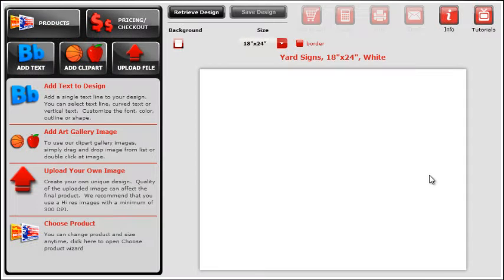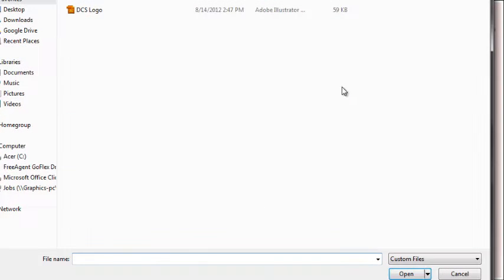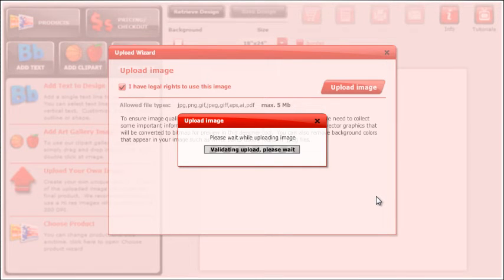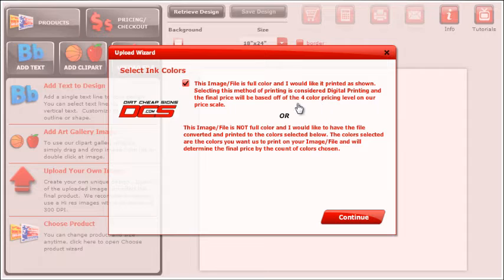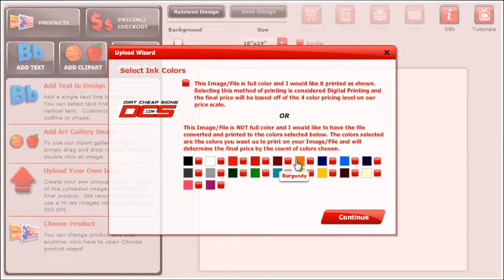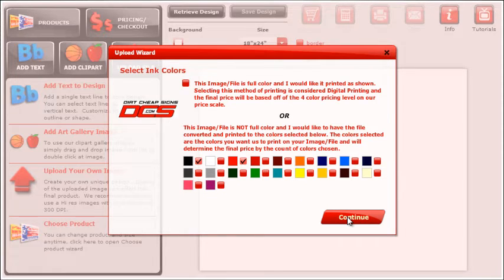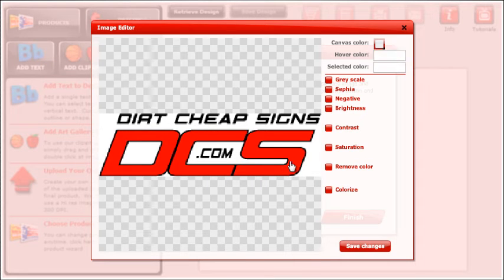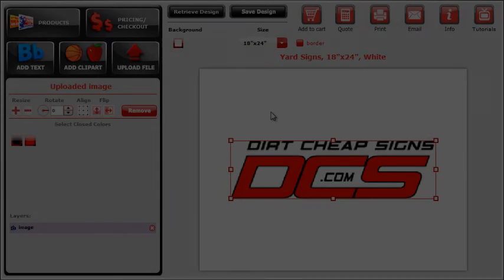Uploading a File using Dirt Cheap Signs Online Designer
Here we will show you how to upload a file using our Online Designer